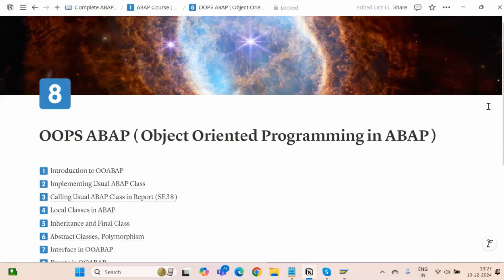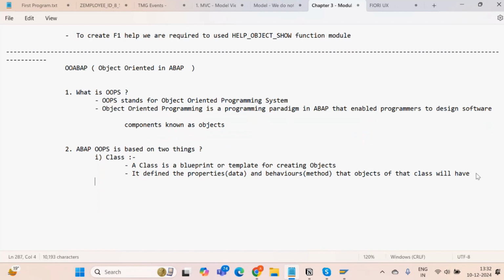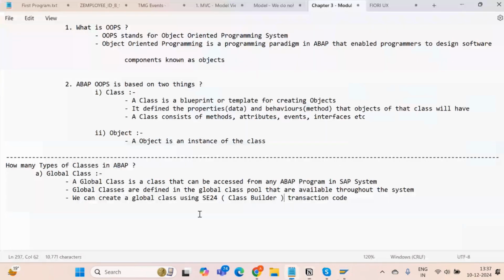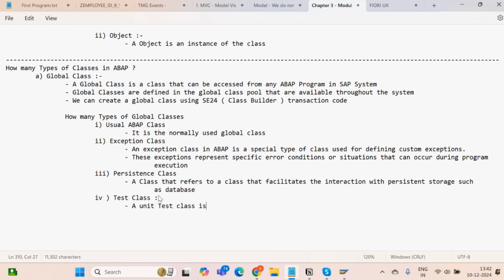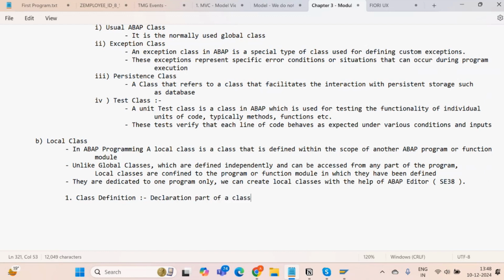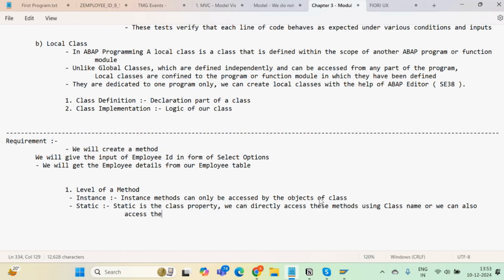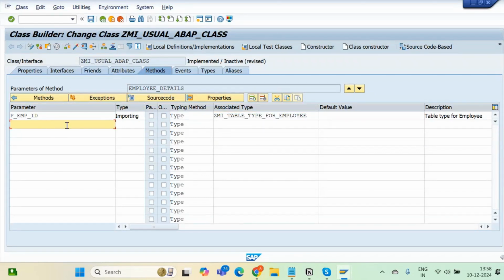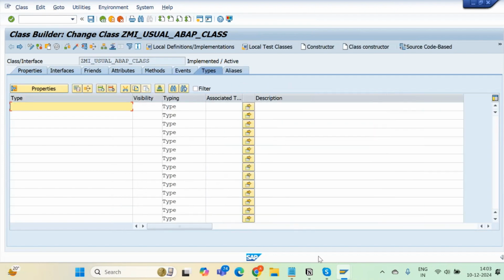Object Oriented Programming in ABAP, Types of Classes in OOABAP, Implementing UsualABAP Class